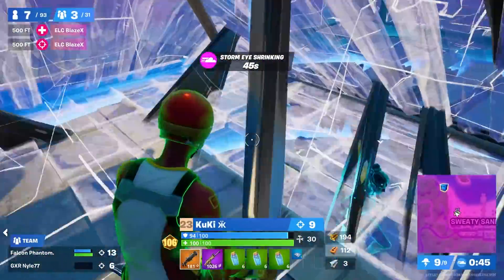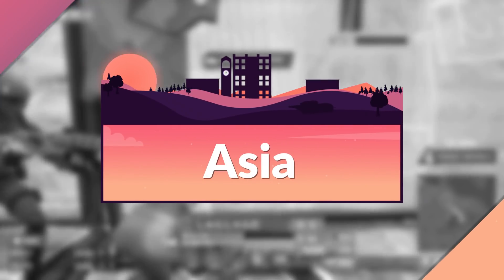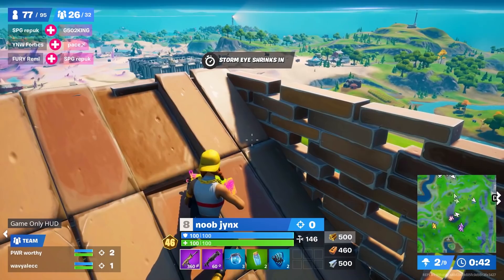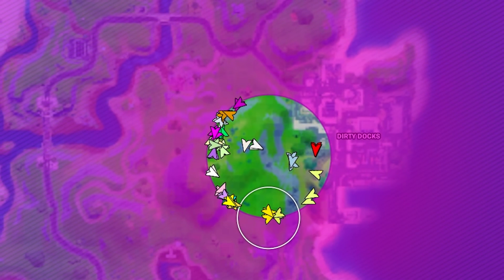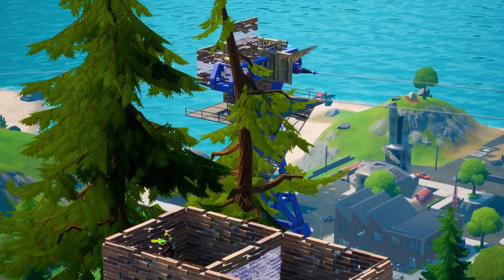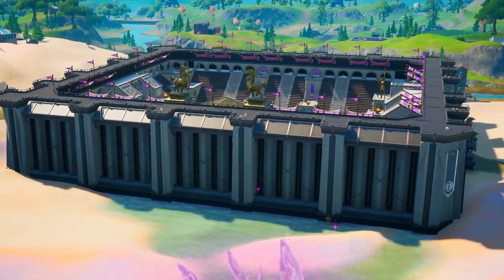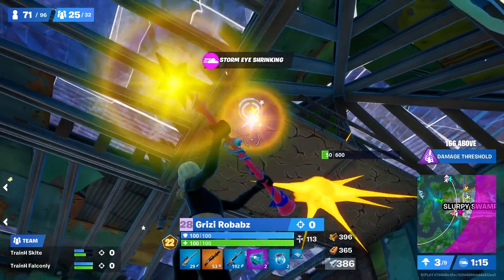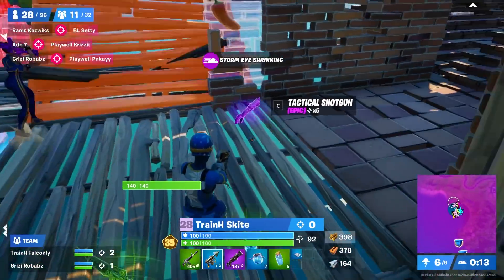I VOD Reviewed All Regions Winners and Learned This... FNCS Season 5 Week 2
00:00 Intro
00:10 Asia (Rirukun, ShunsyanS & Yama)
02:15 OCE (Jynx, Alec & Worthy)
05:05 ME (Phantom, Kuki & Nyle)
06:55 EU (Skite, Robabz & Falconly)
08:30 BR (Diamond, Lasers & Filipe)
09:51 NAE (Klass, Deroller & Co1azo)
11:35 NAW (Rehx, Arkhram & EpikWhale)